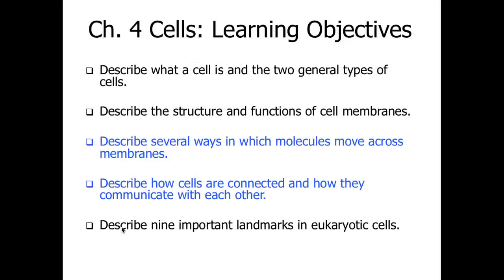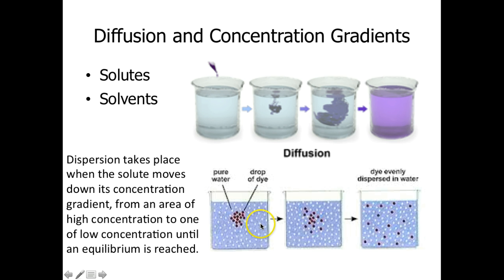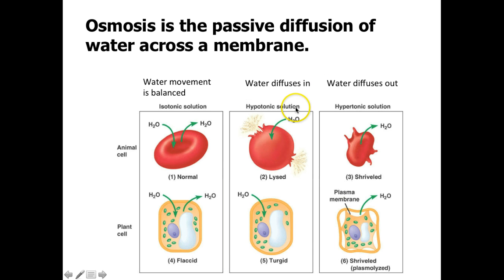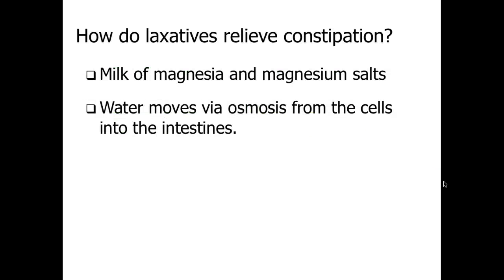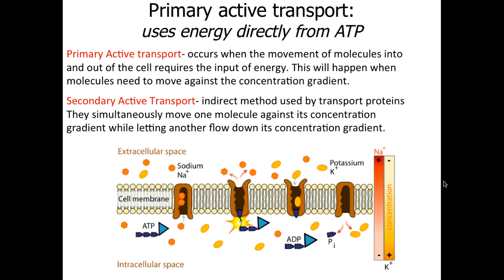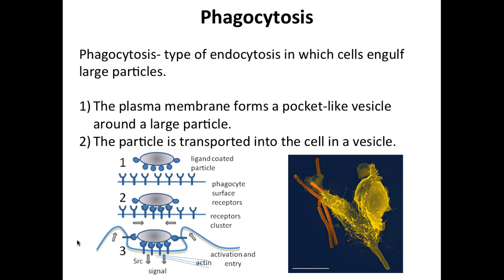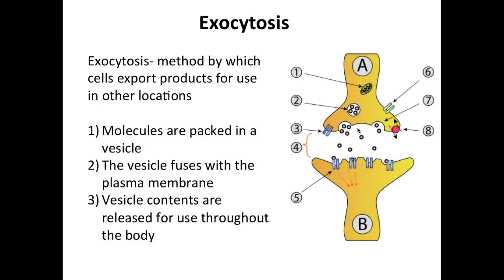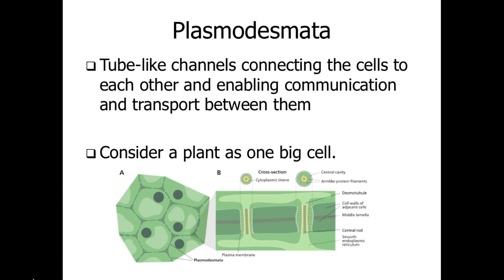Cells-Transport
A brief video about transport through the plama membrane and types of connections between cells